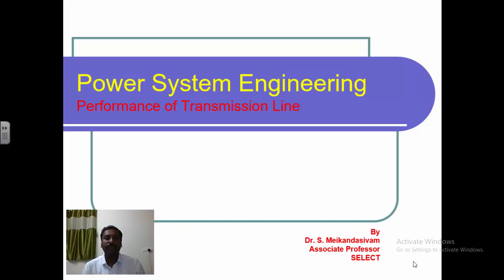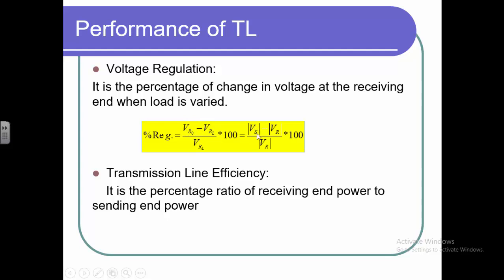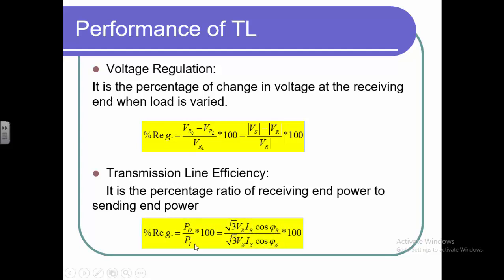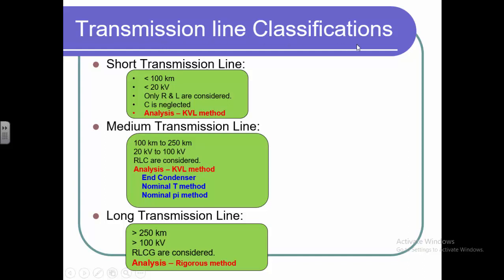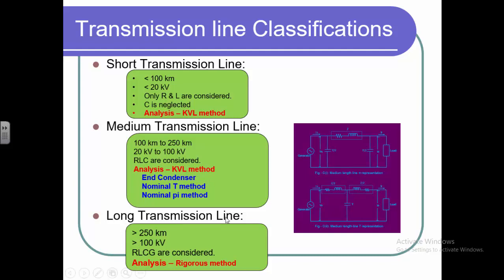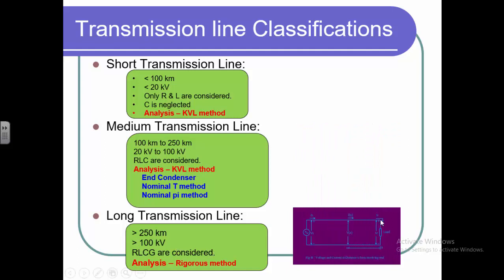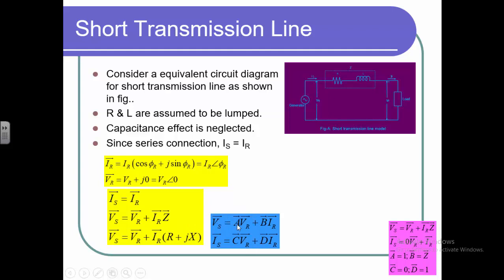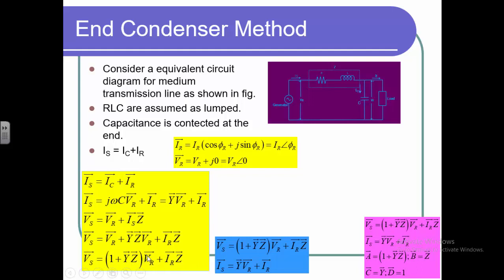Performance of the Transmission Line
Performance of the Transmission Line - Short, Medium and Long Transmission Line